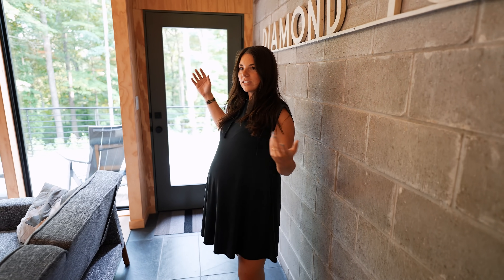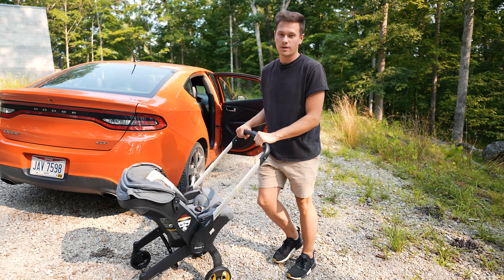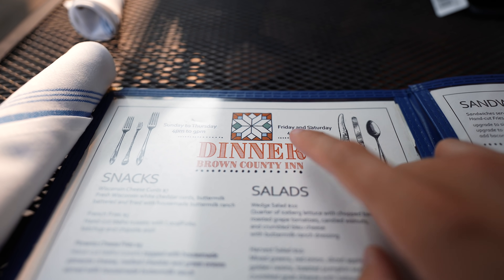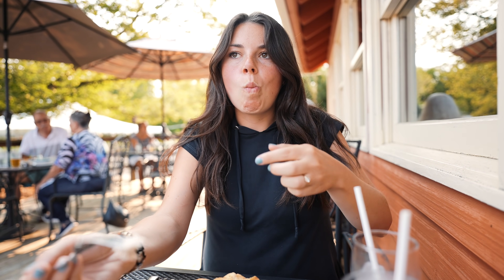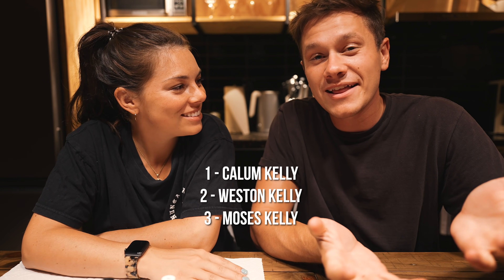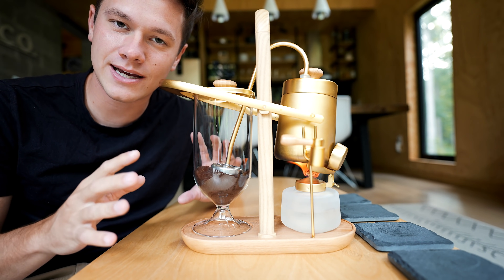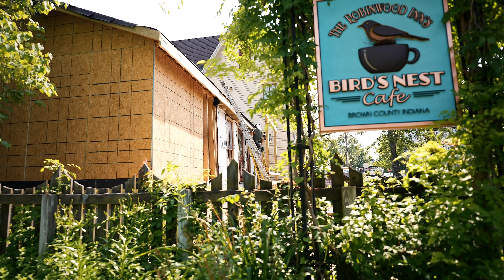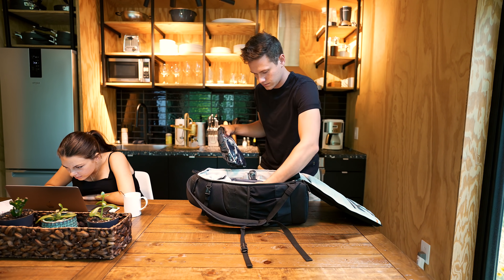Baby Name Reveal! (maybe) + Tiny House Vlog 001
Welcome to our first vlog! Take a look at what we typically do while visiting these tiny homes for 1 night and we discus potential baby names! Savannah is 36 weeks so he could be coming anytime really. We are very excited! Let us know which of the names we mentioned you like the best :)

AMAZON SHOP
(affilate links)